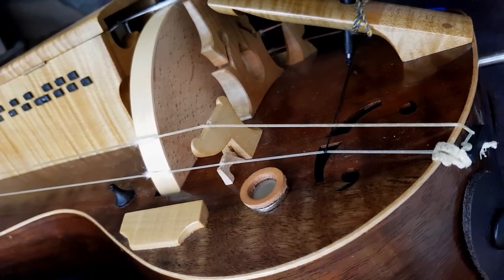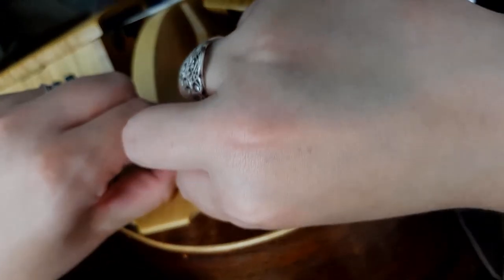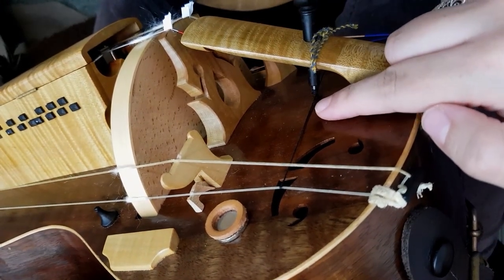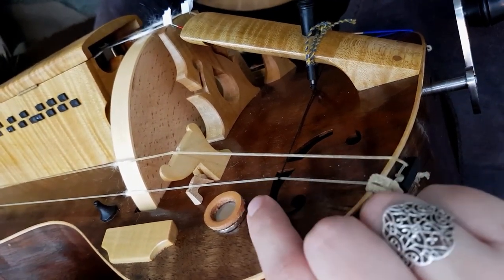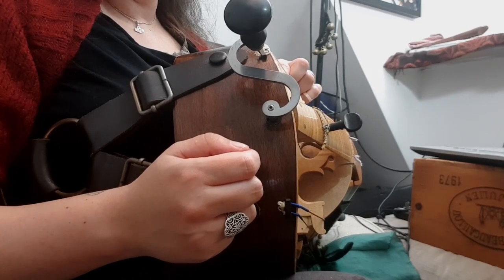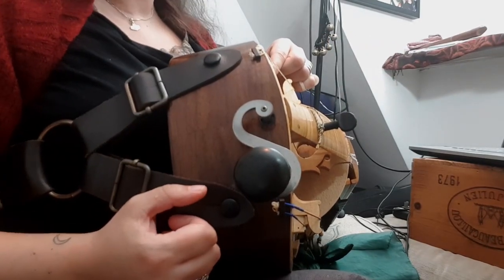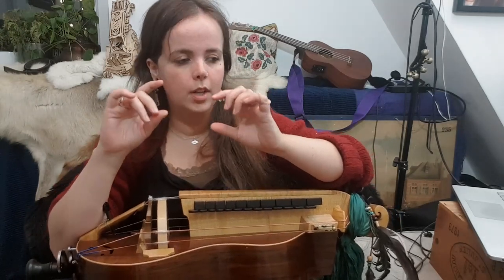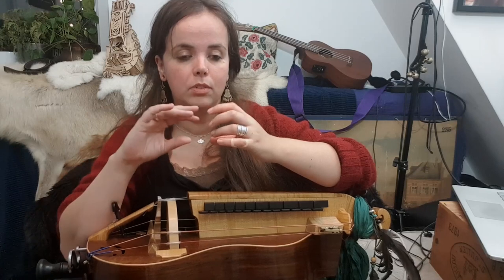The trompette and the dog | Hurdy Gurdy Explained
Hello! In this video I tried to give a nice explanation of where the buzzing sound comes from and how it is used.
Eternal gratitude to:
Jimi, for doing the sound. (I am not allowed to do it anymore after last vid's fiasco) Find his channel
Muchos Gratitude to Scott Marshall for providing the fabulous demo comparing different instruments. Check out his music and more delicious playing
And thank you to Sebastian Falk for providing the photo of the floating trompette.
I hope you enjoy and cheers!